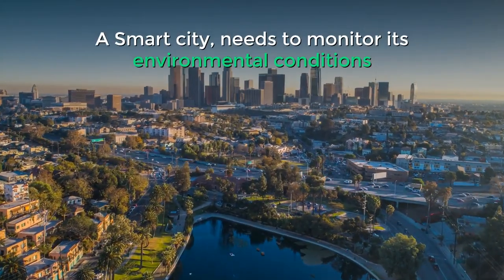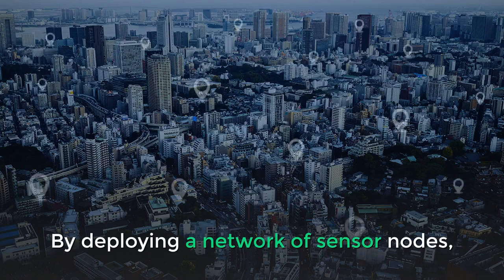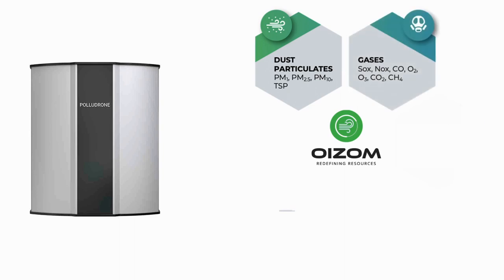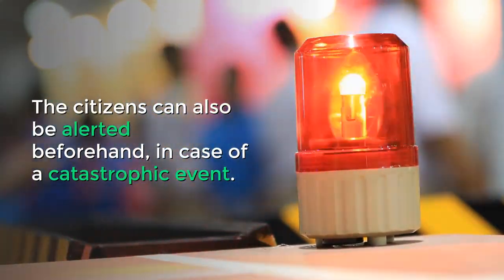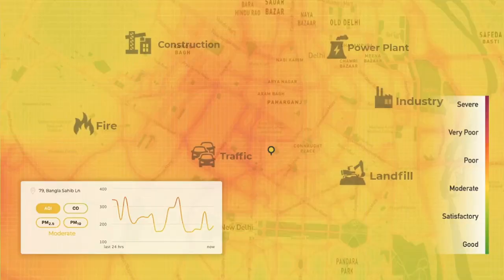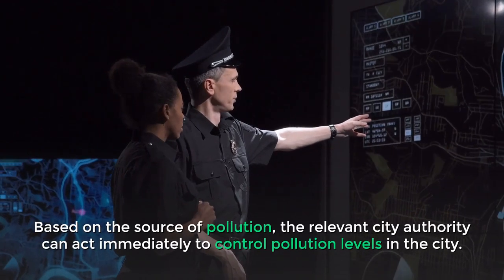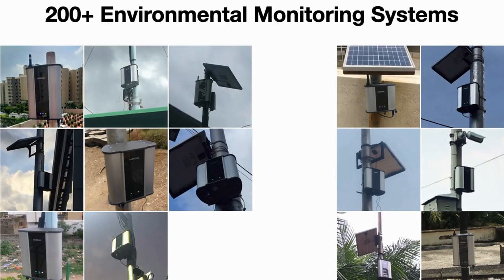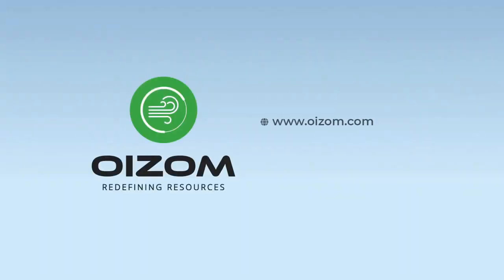Air Quality Monitoring System for Smart City for Environmental Action using Pollution Data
Air Quality Monitoring System for Smart city

Problem:
As of 2018, 33.2% of the Indian population resides in urban areas. The expansion of cities has led to an increase in automobiles, industrial production, and rapid deforestation. Consequently, air pollution and environmental deterioration have reached an alarming stage. One of the fundamental features of smart cities is providing a sustainable environment. Rapid urbanization and industrialization have made it quintessential to monitor the environmental parameters. The major problem in environmental monitoring is real-time data acquisition through durable and accurate monitoring equipment.

Concept
Smart cities are urban spaces that provide a decent quality of life to their citizens by offering a clean and sustainable environment. For a Smart city, it is necessity to monitor the environmental conditions for identifying the sources of pollution and mitigate them. A network of sensor nodes can be deployed to monitor air quality and meteorological parameters across the city. Through pollution source detection, the city can take corrective measures and improve its environmental health. By installing disaster detection systems like floods and rainfall monitoring solutions, the citizens can be alerted beforehand in case of a catastrophic event. A holistic view can be derived, which enables the authorities to make data-driven decisions for infrastructure and policy planning.

Target Parameters:
Dust (PM2.5, PM10)
Noise
Gases (SOx, NOx, CO, O3)
Light / UV
Rain
Temperature, Humidity, Pressure

Proposed Solution
Oizom offers Polludrone – a 360-degree solution to measure concentrations of ambient pollutants in an urban environment like PM2.5, PM10, CO, NOx, SOx, & O3. Polludrone monitors meteorological parameters like noise, temperature, humidity, ambient pressure, rainfall, and floods. It transmits real-time data through a wireless communication protocol to a cloud platform. The equipment is fully solar-powered with long battery back up. Its IP65 enclosure makes it robust for harsh ambient conditions. The data from Polludrone is accessible on the Oizom Terminal which visualizes and analyzes the data in the desired formats like reports, alerts, heatmaps, trend analysis etc.

Impact
Oizom has implemented environmental monitoring solutions for smart cities like Kakinada, Varanasi, Surat, Gandhinagar, etc. The smart city authorities are able to visualize and analyze the environmental condition of the city on a GIS map or CCC (Command and Control Center). Data-driven decisions for better citizen health and a sustainable environment are possible using Polludrone’s data. City authorities can check the city’s exposure to pollution and devise a strategic plan for sustainable urban expansion and transportation route planning.